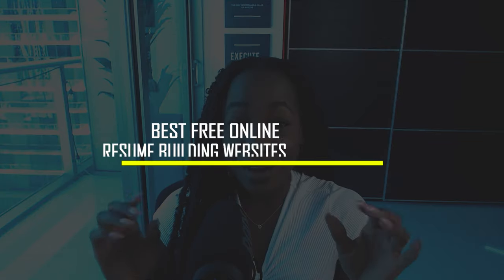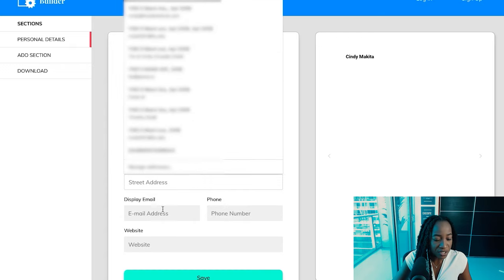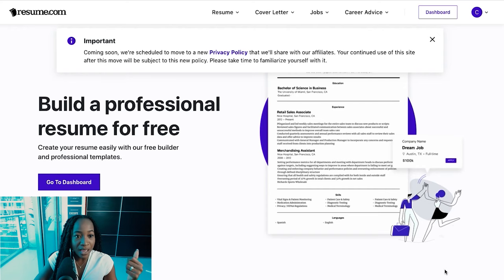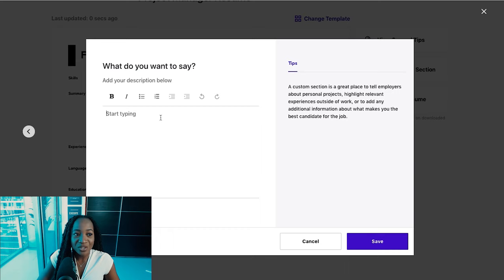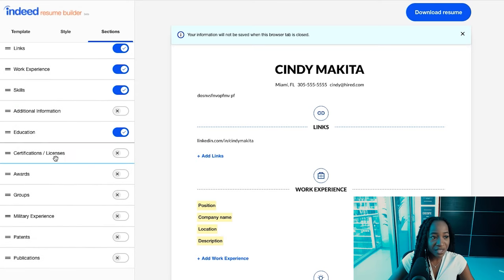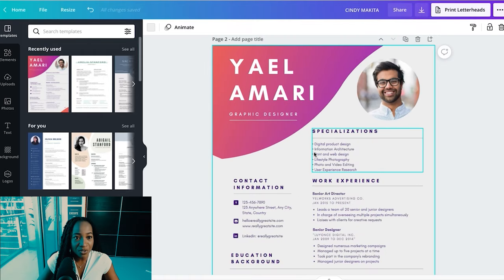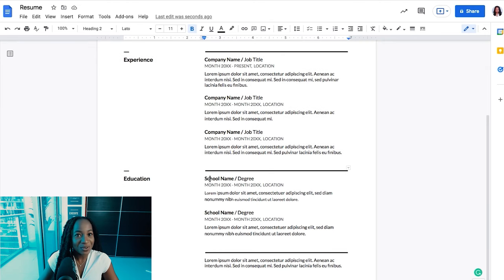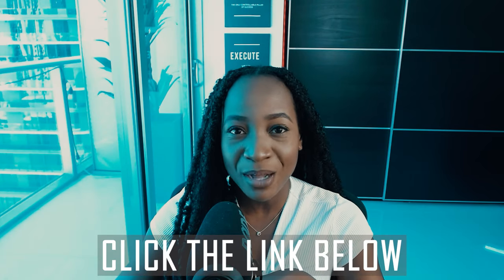Free Resume Builder Websites (Best FREE Online Resume Maker)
Free Resume Builder Websites (Best FREE Online Resume Maker)// Looking for the best free resume builder websites out there? I’ve got you covered! In this video, I share the best websites to make a resume for free, best online cv maker, and the best sites to create resumes.

The Free resume builder websites are absolutely FREE! And will not require you to pay anything to create your resume.

If you’ve been searching high and low for the best online cv maker, or the best online cv making websites then you NEED to watch this video because I have your answer!

Stay until the end as I have a bonus resume builder tip just for you.

Timecodes
00:00 Intro
02:20 1. Resumebuilder.com
05:46 2. Resume.com
09:58 3. Resumebuilder.indeed.com
13:25 4. Canva.com
16:16 5. Google docs
18:23 RECAP